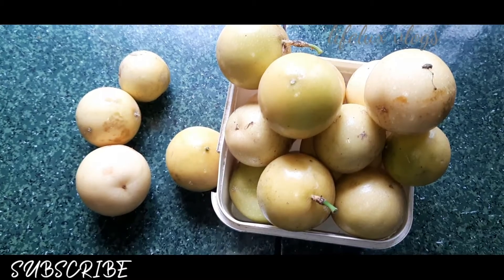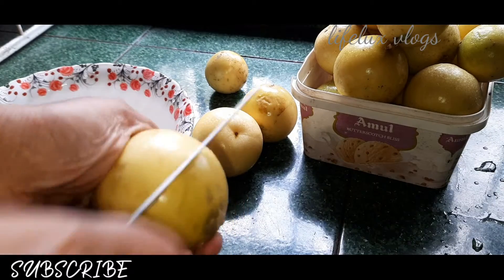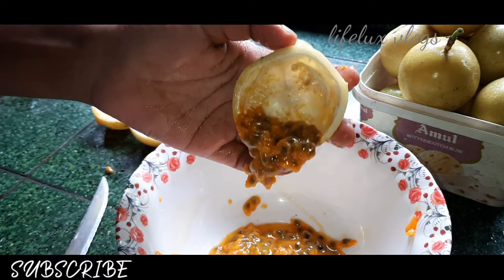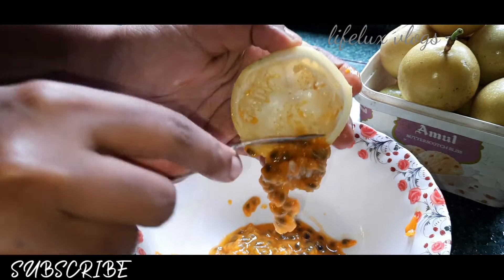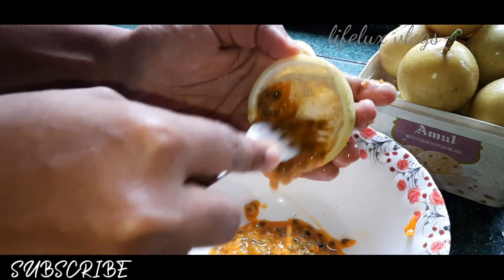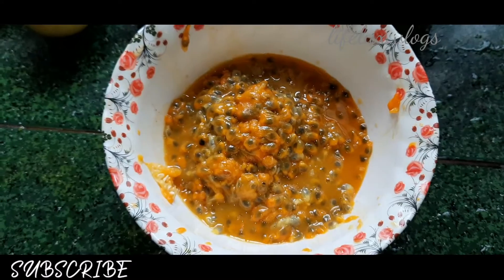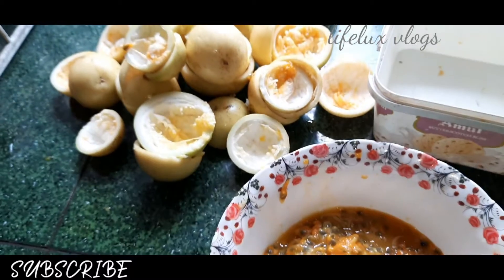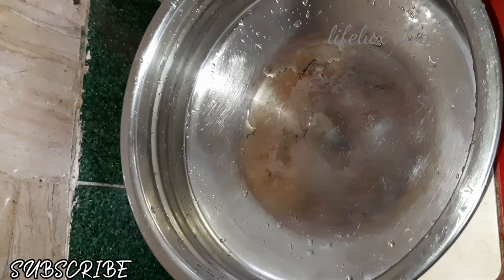Passion fruit squash at home-simple diy-sqash recipies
passion fruit sqashes
# home made passionfruit juices